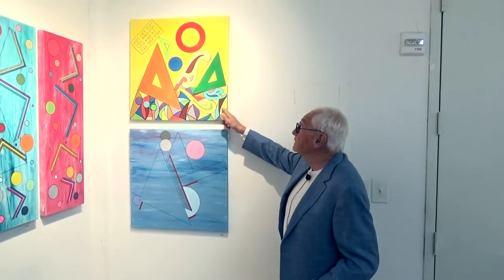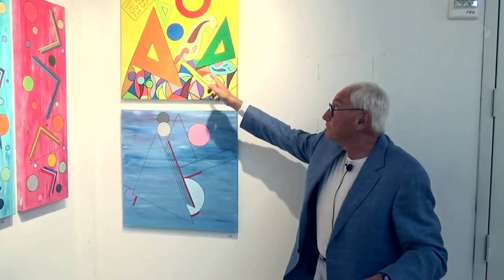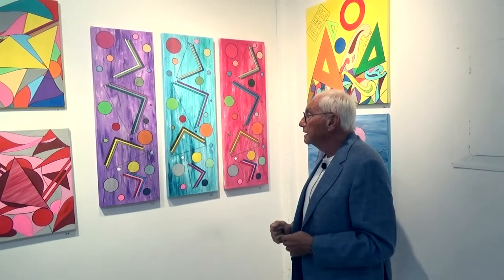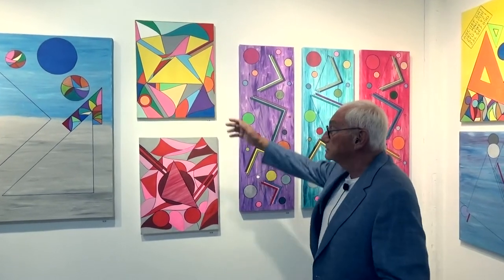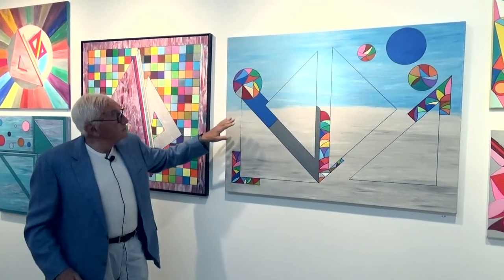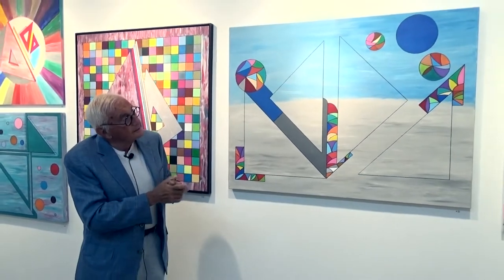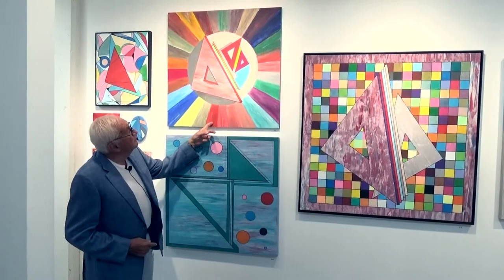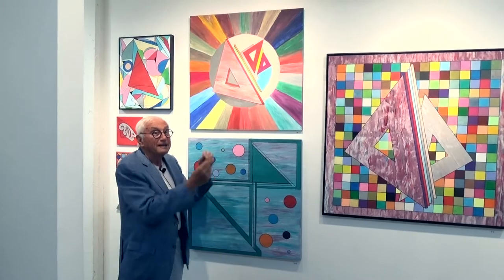MONTSERRAT CONTEMPORARY ART - Howard Schoor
Address: 547 West 27th Street, 5th Floor, New York, NY 10001
Artist: Howard Schoor
Exhibition Title: SPOTLIGHT
Exhibition Dates: June 3 - 30, 2021